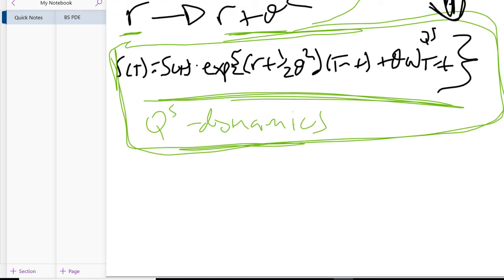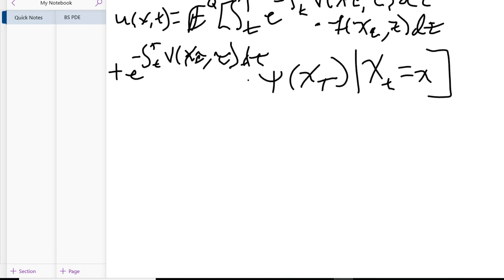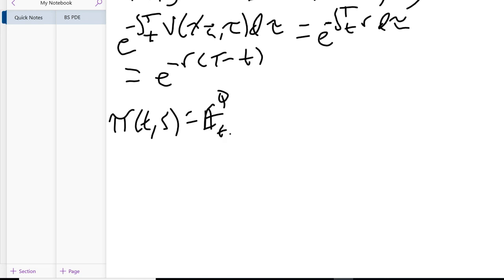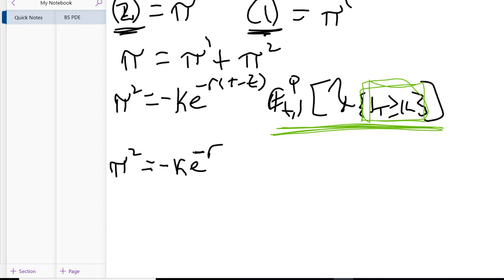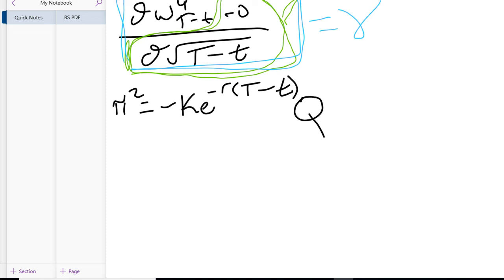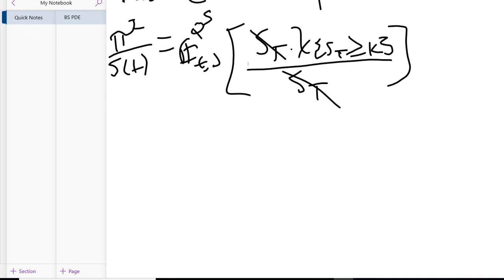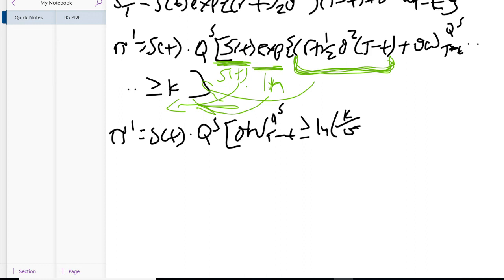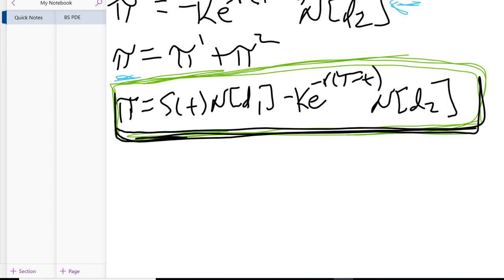4. Black Scholes - PDE Solution via Feynman Kac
Finally solving the PDE via Feynman Kac to obtain the pricing formula for a European call option. Sorry video gets choppy after about the 40 minute mark. I guess the free software gets burned out.